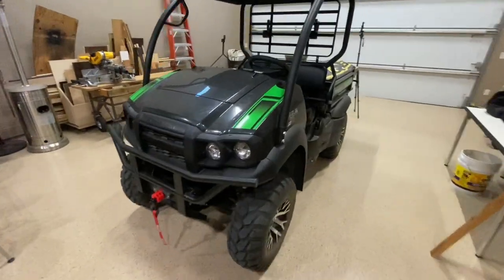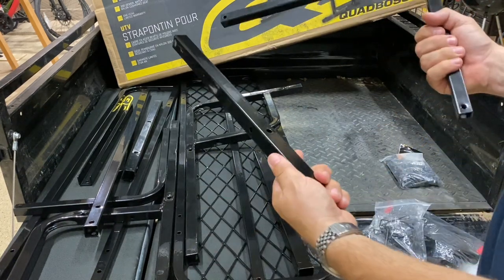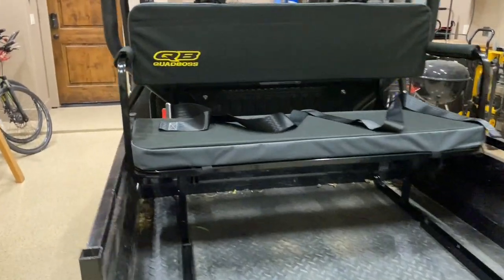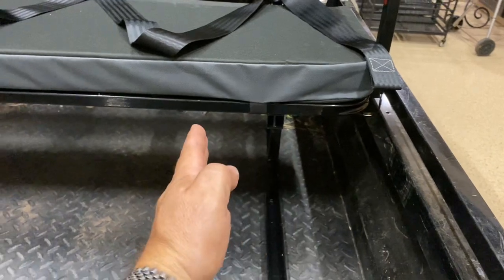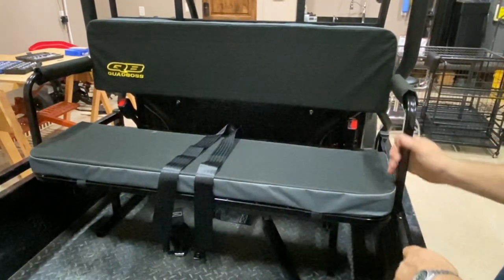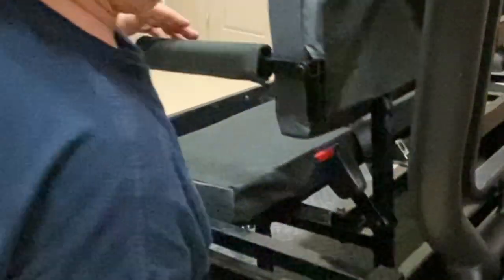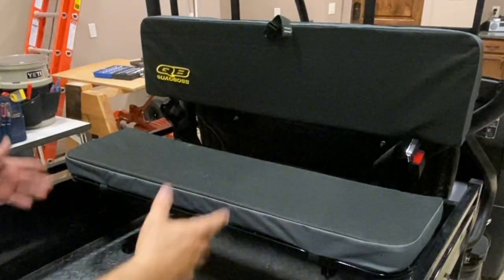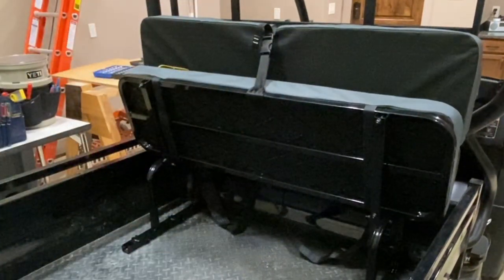Kawasaki Mule SX ● Install Quadboss Jump Seat for Passengers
This video will show you all the steps to installing this jump seat in a Kawasaki Mule SX.  The Mule has a dump bed that is 41” wide, and this seat takes up ALL that width. So if yours is wider, it should fit no problem.  The seat is all steel frame and well built. I hope this helps!